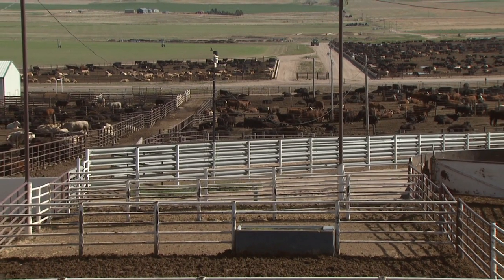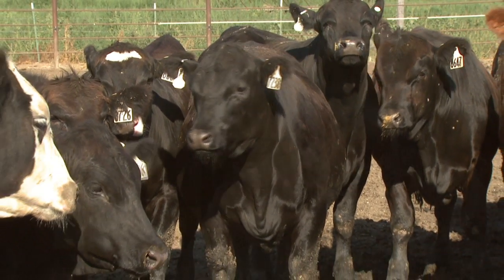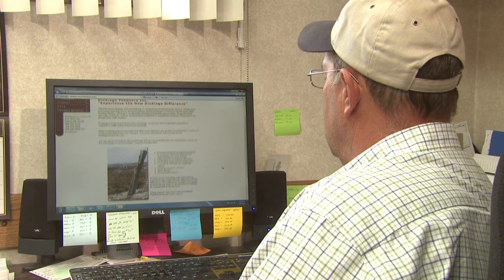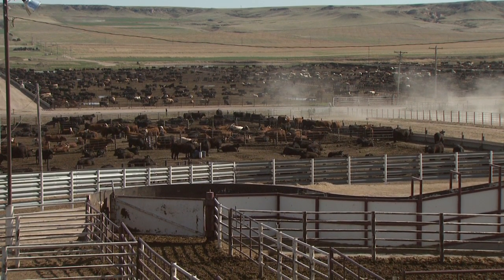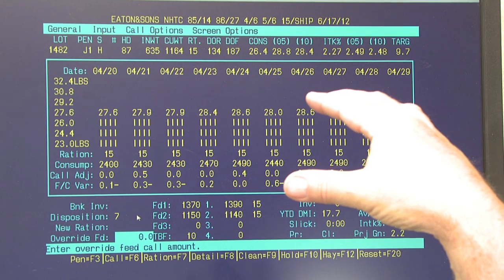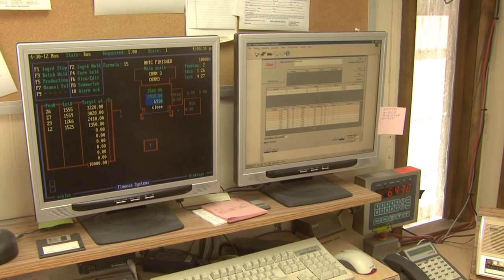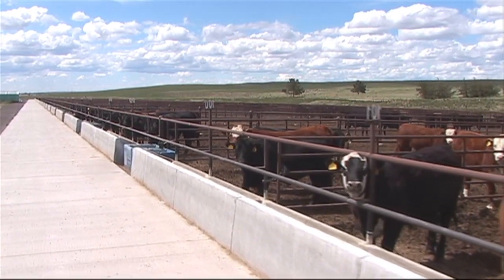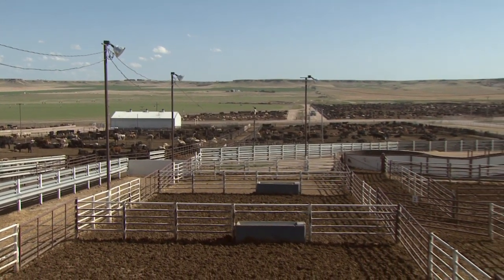Dinklage Feed Yards in Sidney NE uses Broadband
Dinklage Feed Yards bring high tech tools to traditional livestock operations. Their operations use high speed Internet in all areas of monitoring, feeding and health care for their cattle.